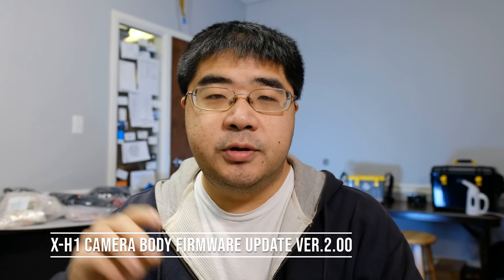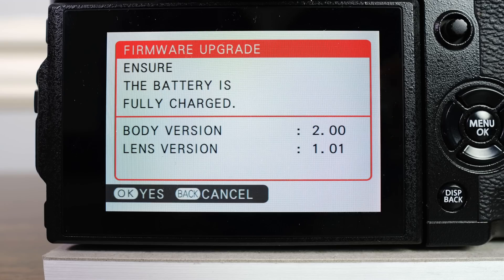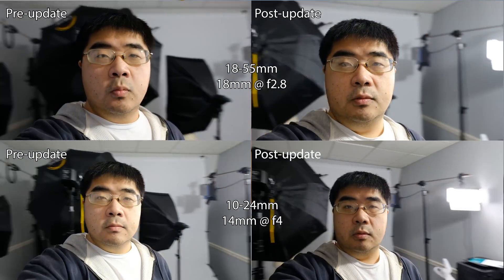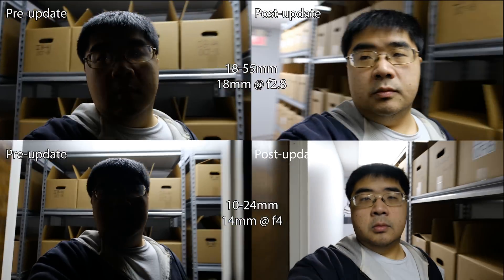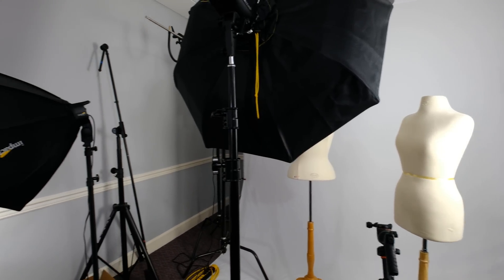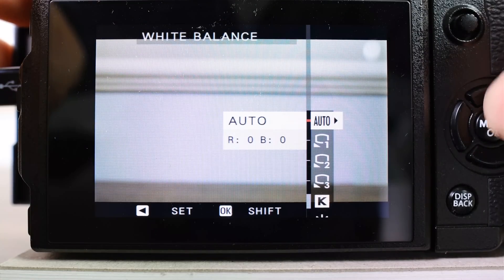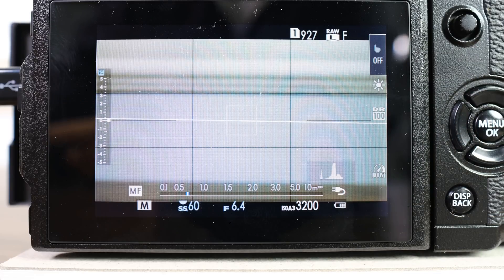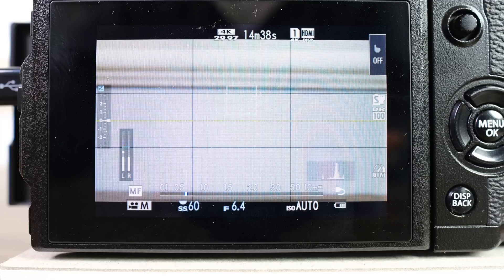Fujifilm X-H1 Firmware Update - Version 2.00 Major Enhancement!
In this video, we look at Fujifilm X-H1 Camera Body Firmware Update Version 2.00. This is a major firmware update for the fuji xh1. With improvements in image stabilization, addition icons to tell you kelvin white balance and whether you are using external power.